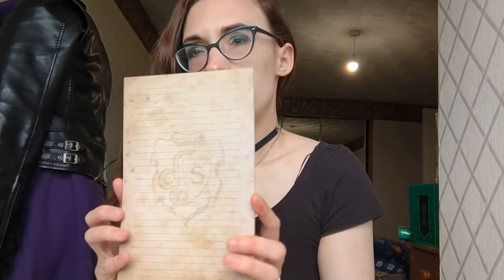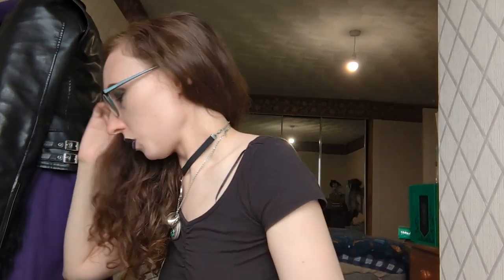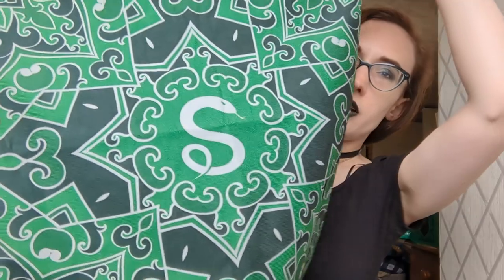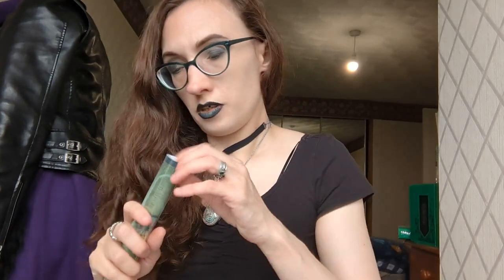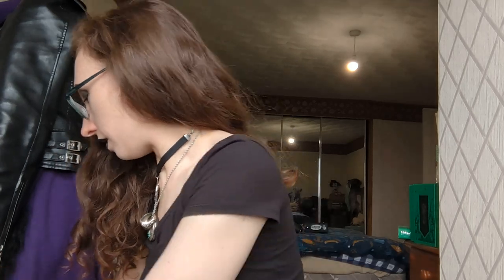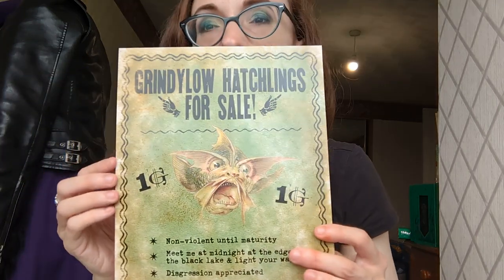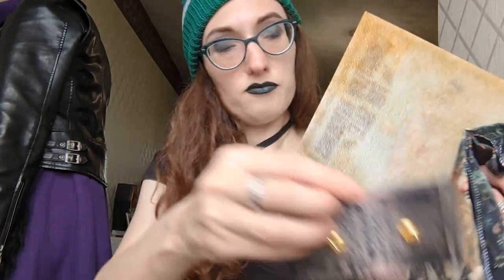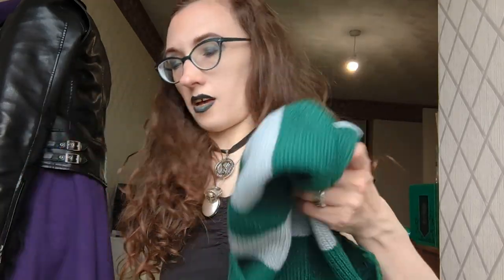The Wizarding Trunk ~ High Security Vault ~ House Pride ~ Unboxing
This week I'll be unboxing The Wizarding Trunk Special Edition box. This was another great box.